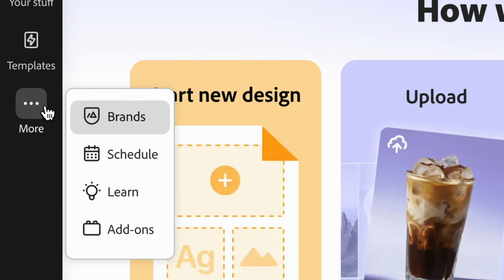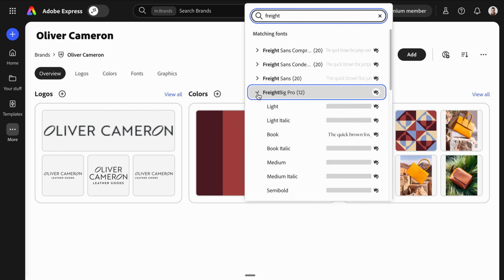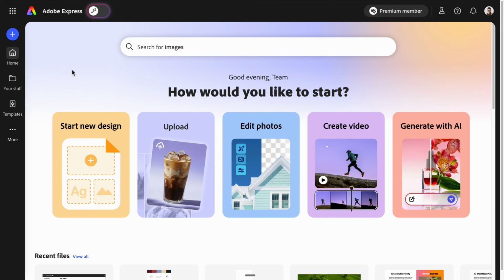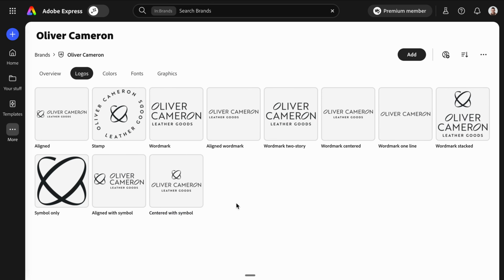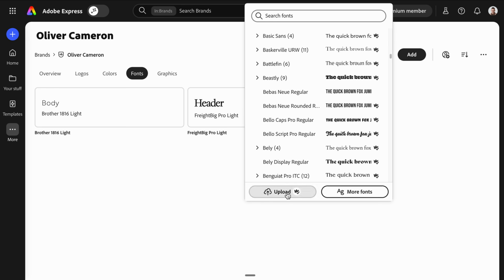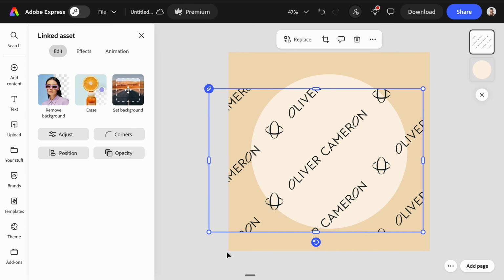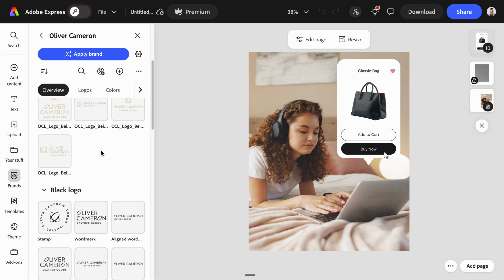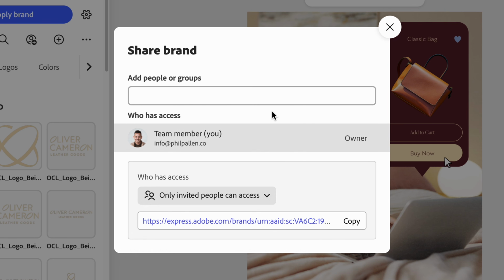How to Create Brand Kits in Adobe Express for Enterprise Teams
Learn how to set up and manage Brand Kits in Adobe Express for Enterprise. In this step-by-step tutorial, you’ll see how to create a Brand Kit from scratch, upload brand guidelines for automatic extraction, and convert Creative Cloud Libraries into shareable brand systems.

This workflow helps marketing teams, creative teams, and internal communicators maintain consistency across every design—while enabling scalable, on-brand content creation.